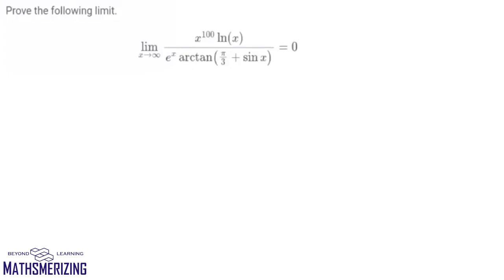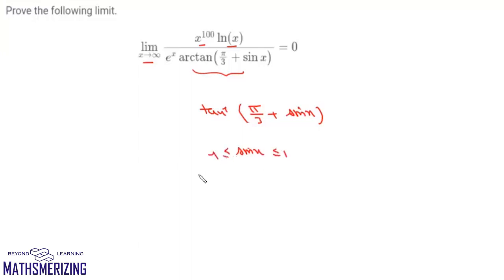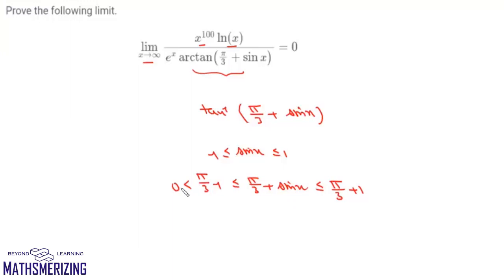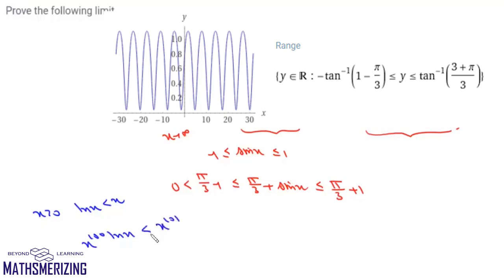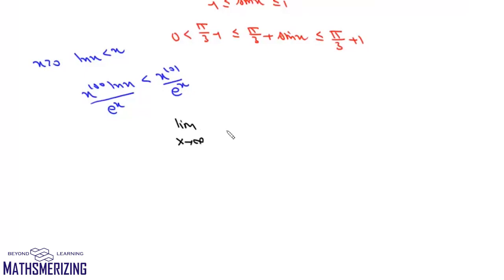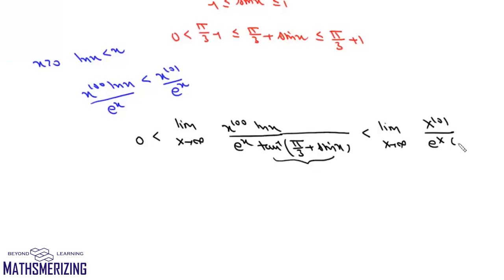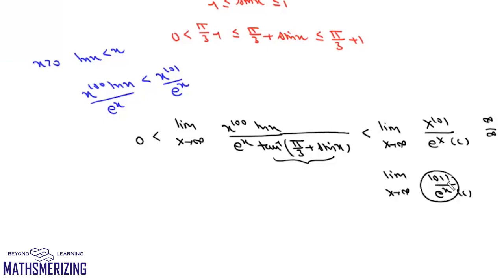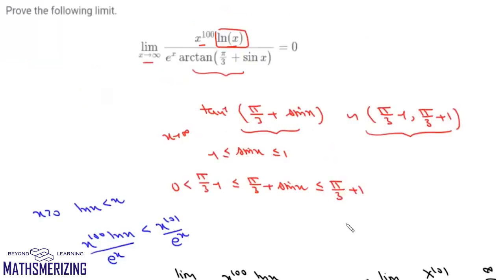Limits | An amazing JEE Delight question | Sandwich theorem + L'Hopital's Rule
Limits  |An amazing JEE Delight question |  Squeeze play theorem + L'Hopital's Rule lim x^100ln(x)/e^xarctan(pi/3+sinx)